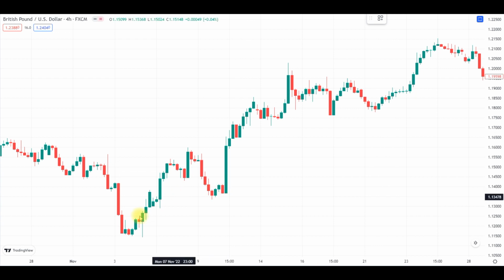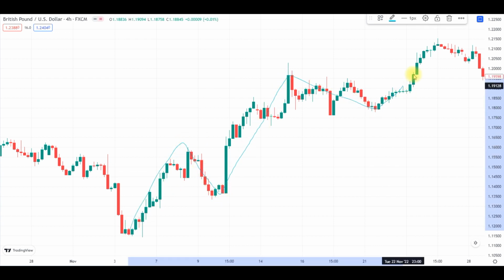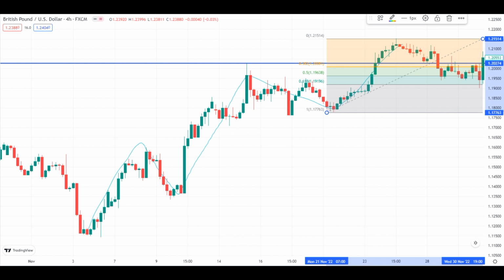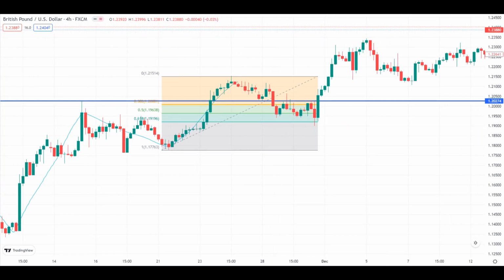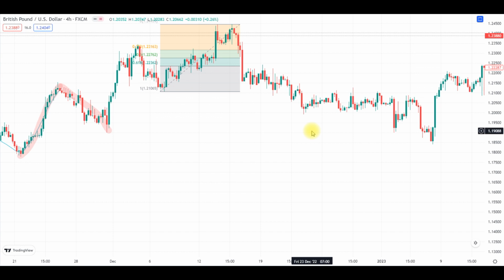Improve Your Trend Trading Using Fibonacci Retracement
In this video you will learn how to use the fibonacciretracement and how it can help you to understand trending markets! Enjoy watching!